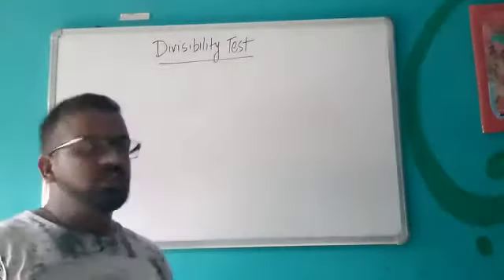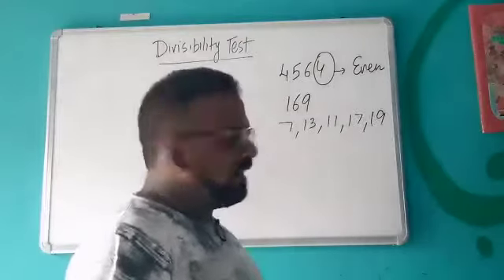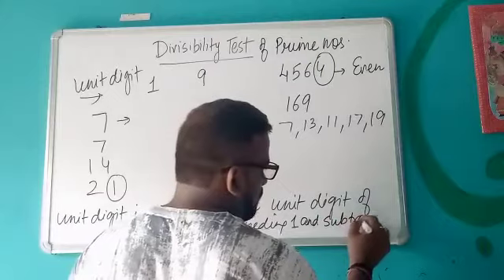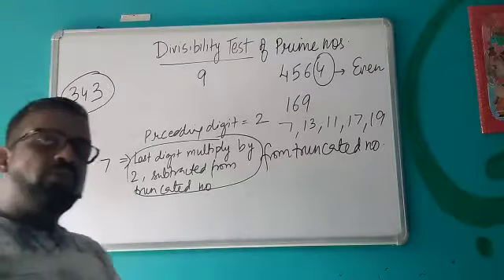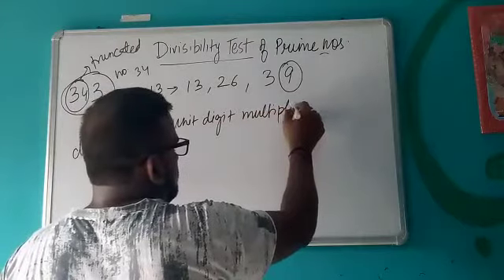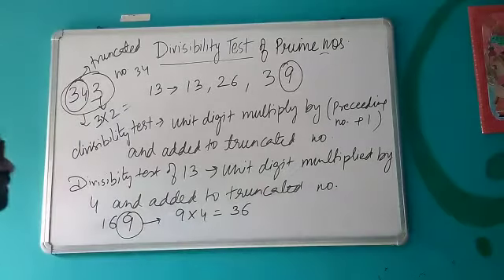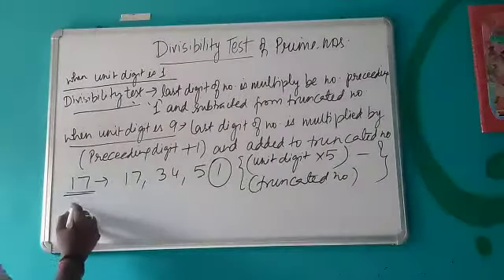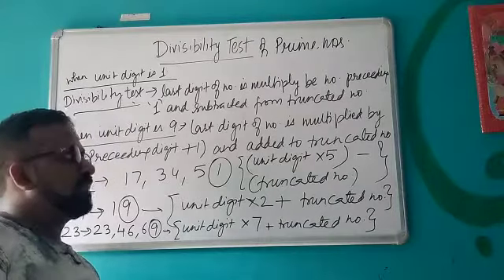divisibility test of prime numbers